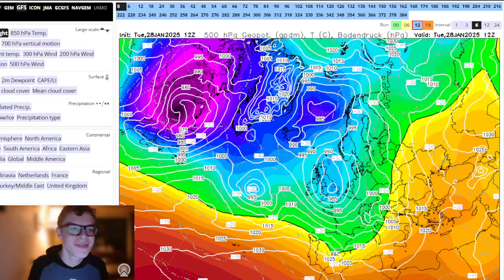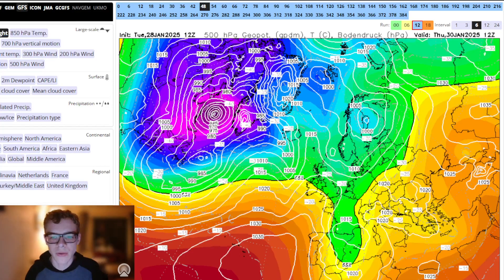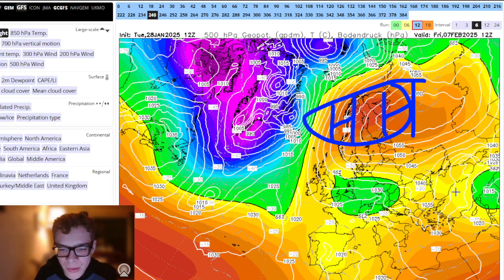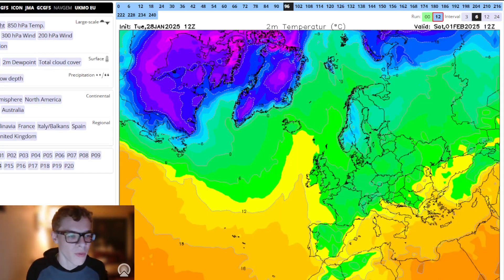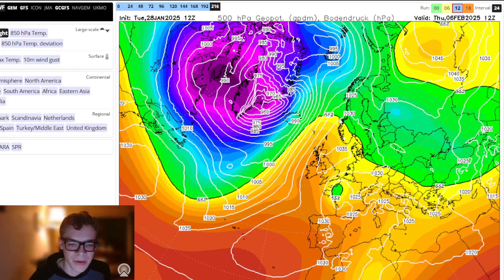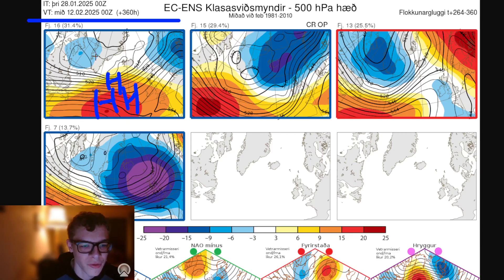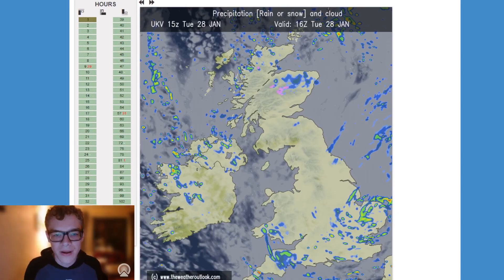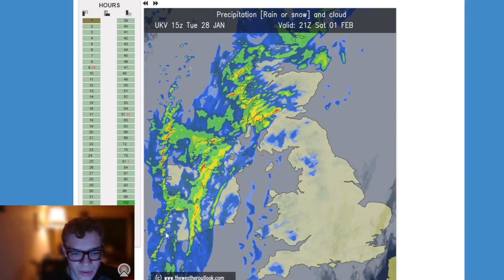GFS and ECM 12z Bring In The COLD Easterlies, Will it Happen? | UK Weather Forecast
Hello everyone and welcome back to SEND IT'S Weather Channel! Today we look at the latest from the models to see what they are showing for the next couple of weeks! We take a look at the ECM scenarios and a brief look look at the GFS ensembles! We also look at the UKV (UK Met Office) run for the next 5 days.

Will we see a Scandinavian high or will it be zonal?